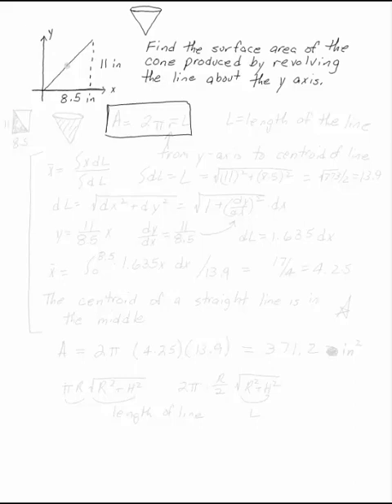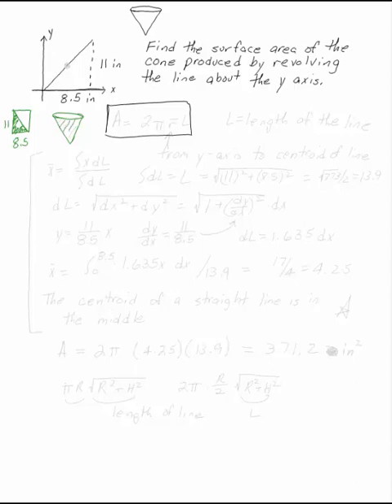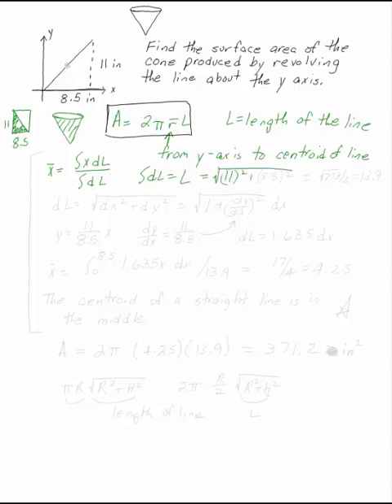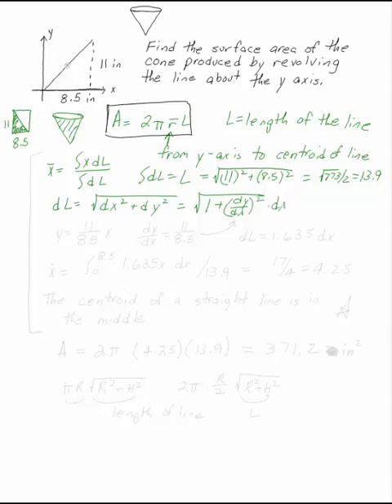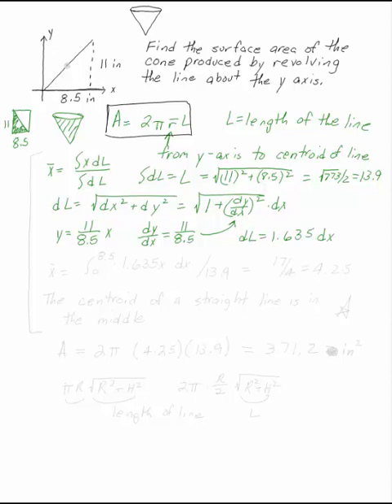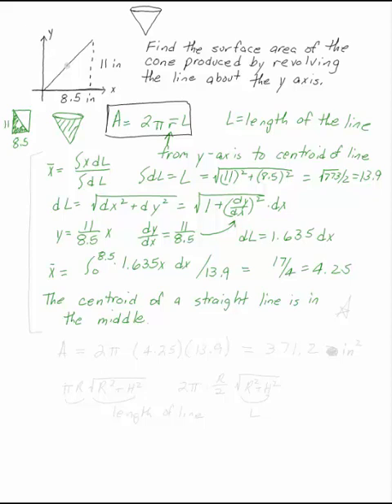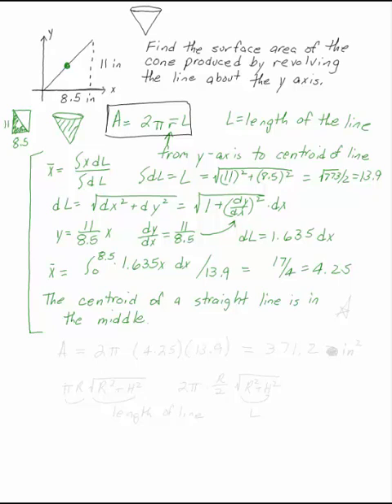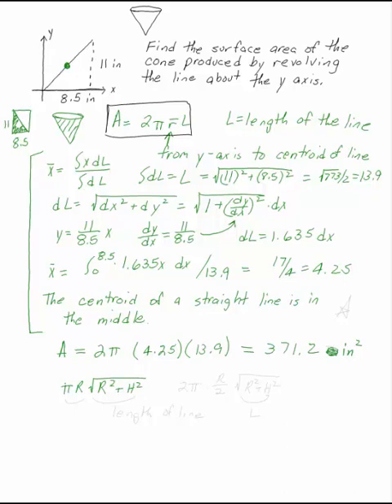Surface Area of a Cone